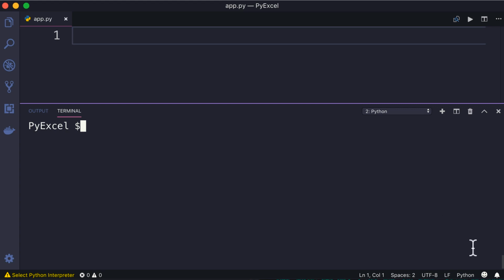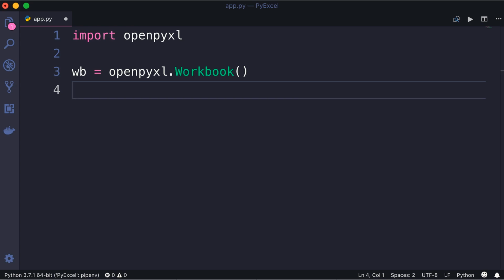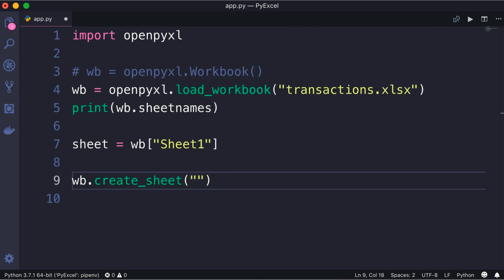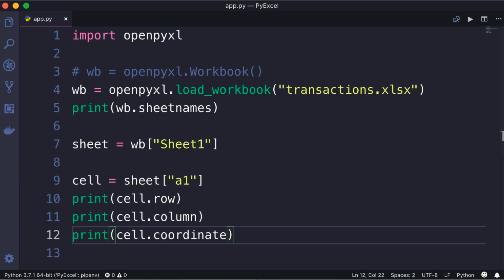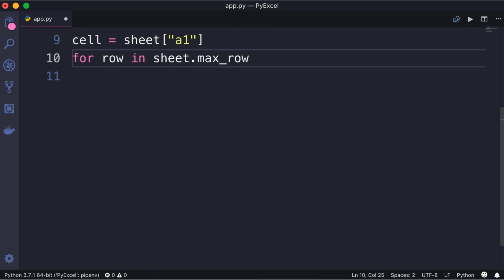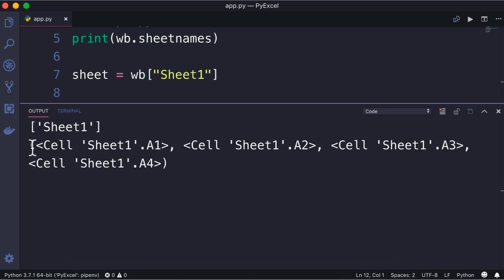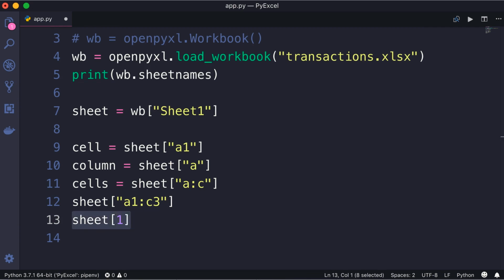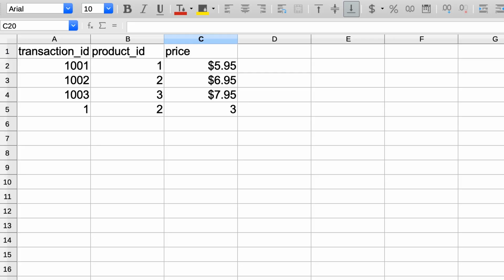146 Working with Excel Spreadsheets